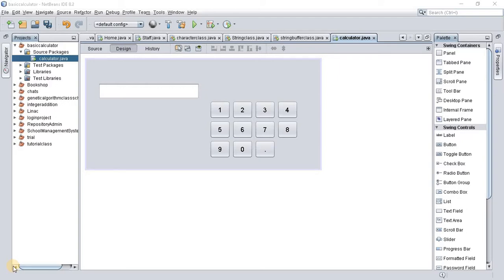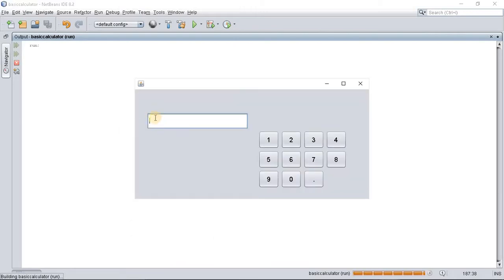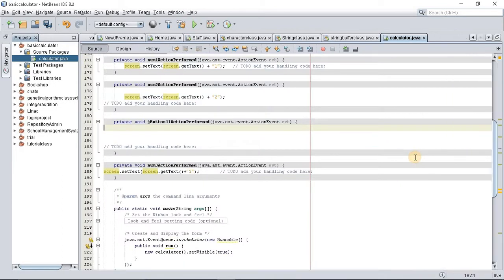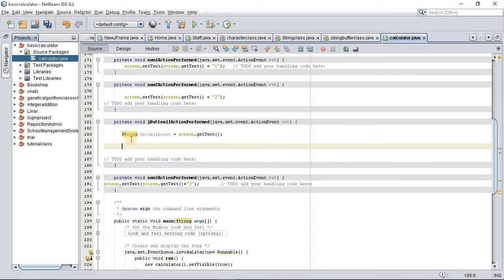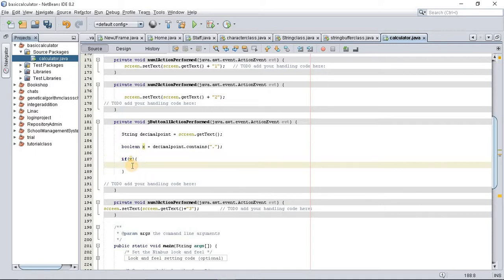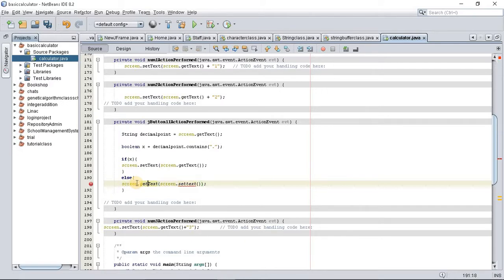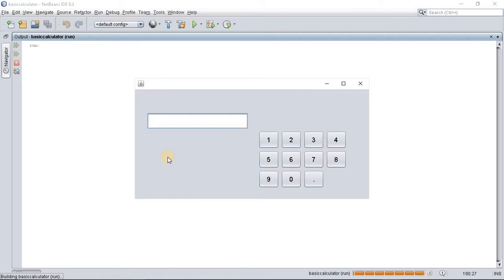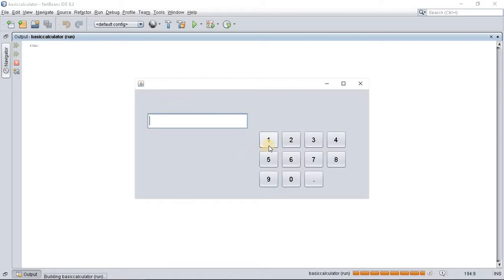Java programming tutorial with Official Hord - Java Calculator [Decimal Point]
In this tutorial, I have explained how to add a decimal point to a calculator program using the string.contains(); method.